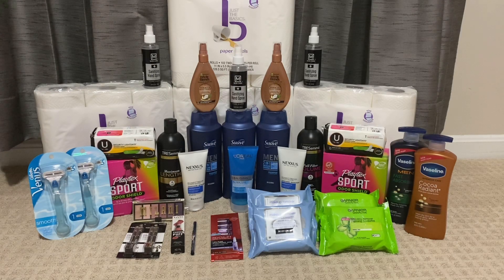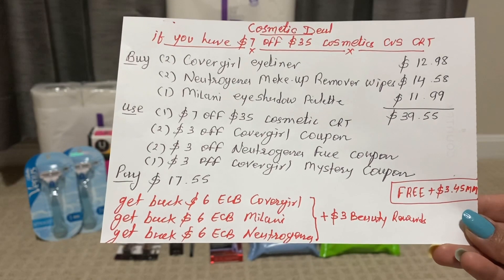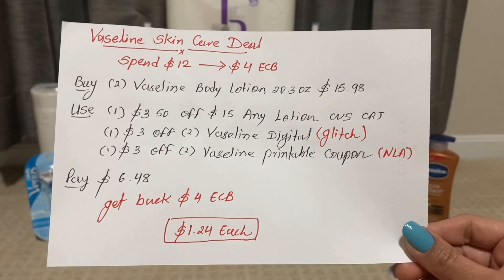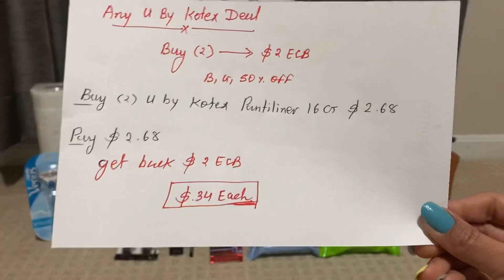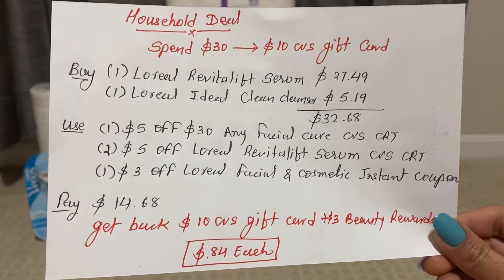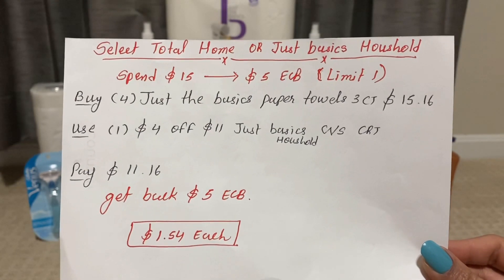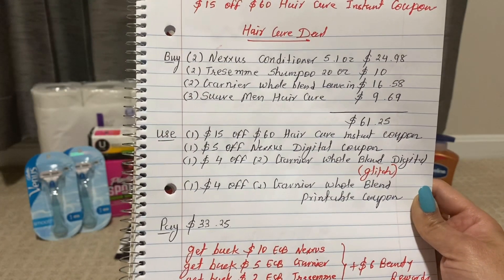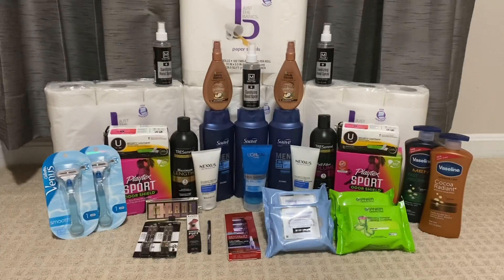🤑Awesome CVS couponing haul 3/28/21-4/3/21 All Digital and printable | 3 Glitching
Hi Friends This is my CVS couponing haul for today, Today’s deals were awesome.I used all Digital and Printable Coupons Deals I hope this video is helpful to you.

Social Media📱